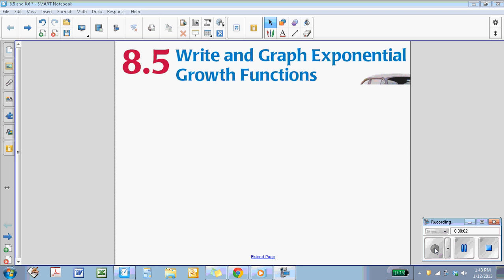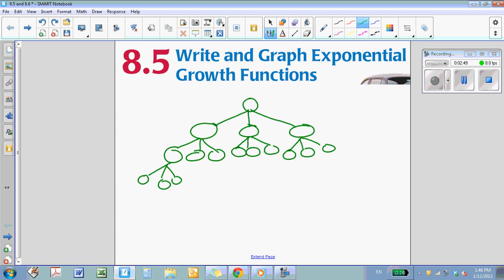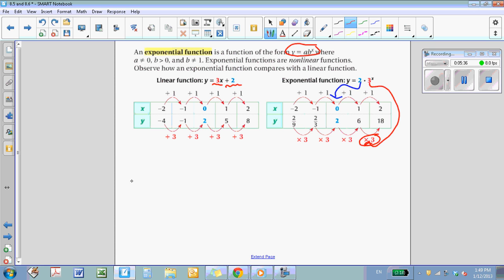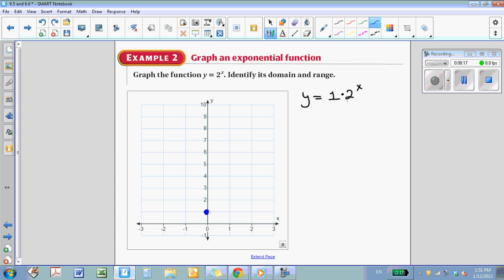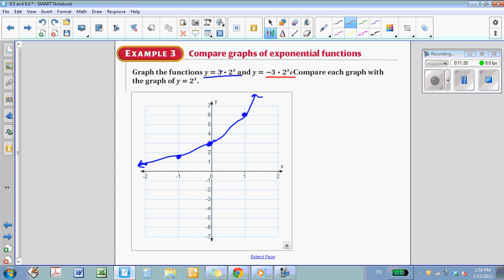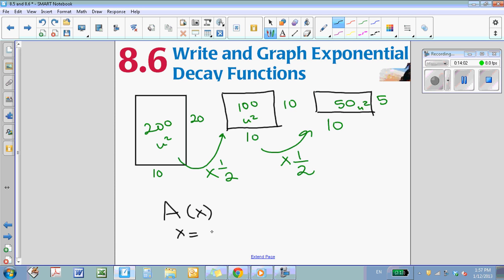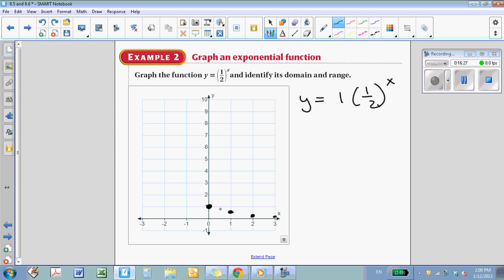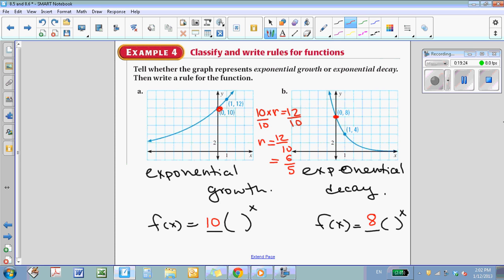Algebra 1: 8.5 and 8.6 Exponential Growth and Decay